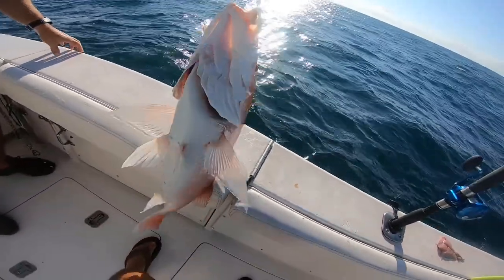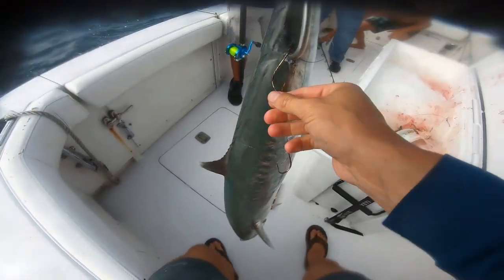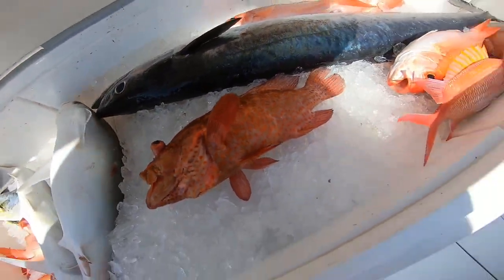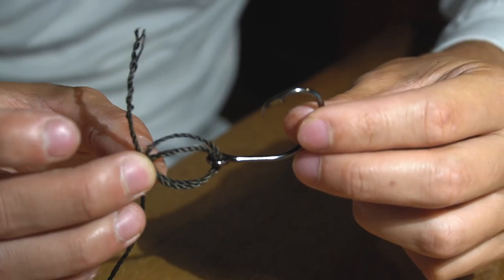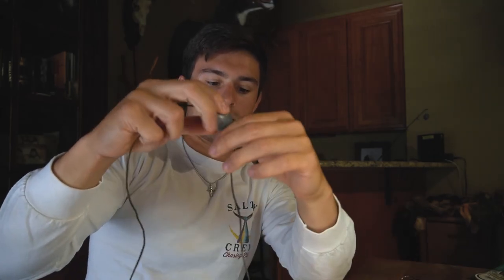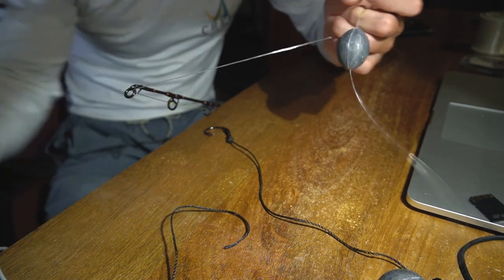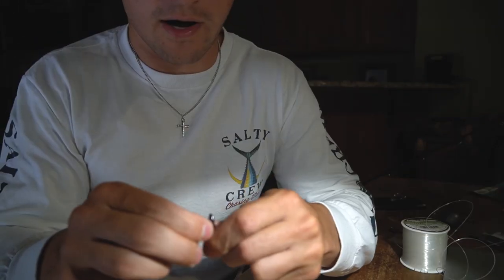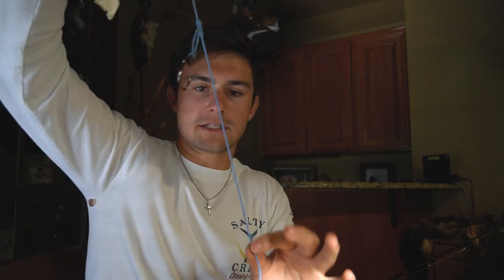Best Bait Rigs for Catching Offshore Reef Fish in TEXAS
I worked a charter the other day and we went out to catch vermillion snapper, among other species in water over 200 feet deep. In this video I roll the footage from the trip and show you what rigs I recommend for dropping down deep for reef fish offshore.

Jetty Fishing Gear

Reel 2 (cheaper)
Rod (mines a 2 piece though)
Line --

Kayak (newer model)
Braid Line
Leader Line

Reel 2 (cheaper)
Line --
Leader Material--

Standard muzzle Rob Allen
Speargun Reel
Weight Belt
Belt Reel
Octomask Freediver
Dyneema Gloves